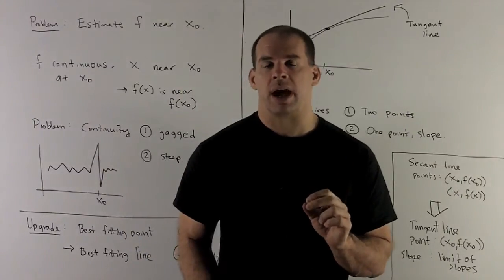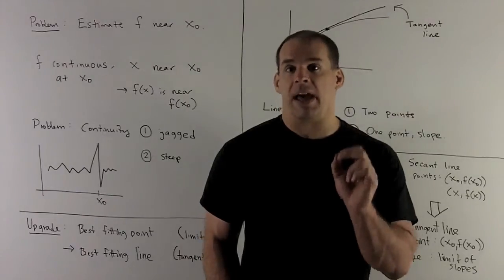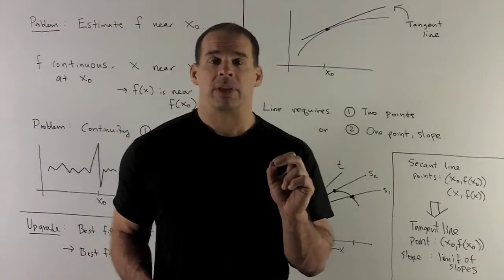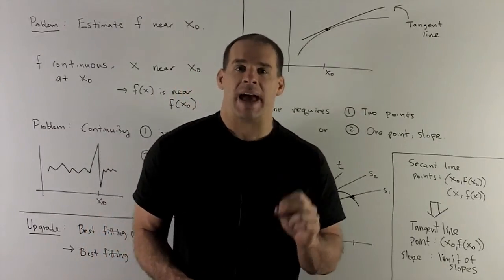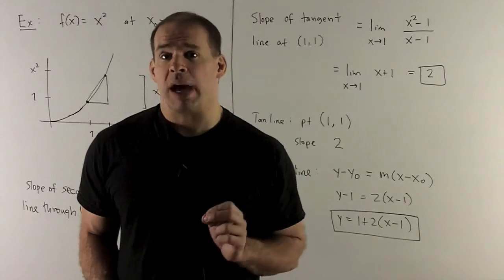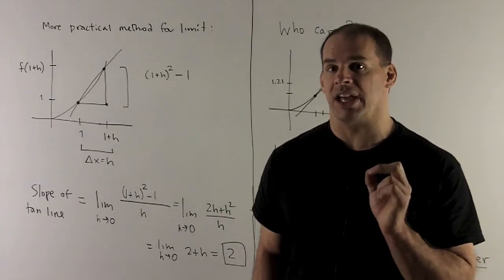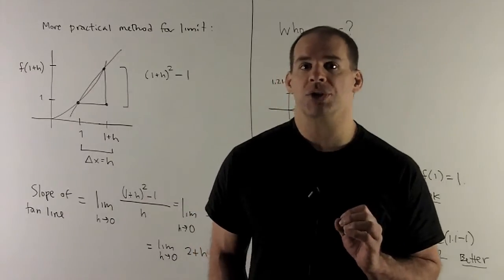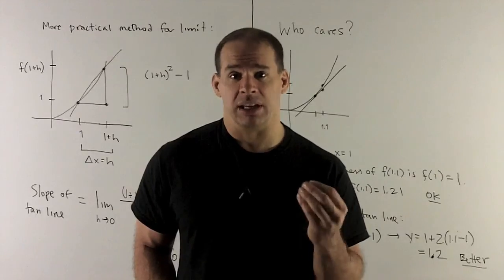Definition of Tangent Line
Calculus:  To motivate derivatives, we compare approximations using a best fitting point versus a best fitting line.  The tangent line is defined.